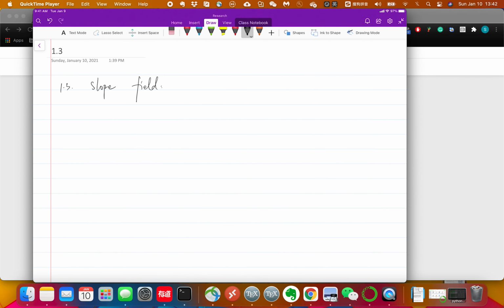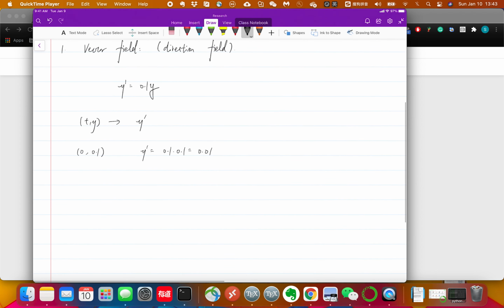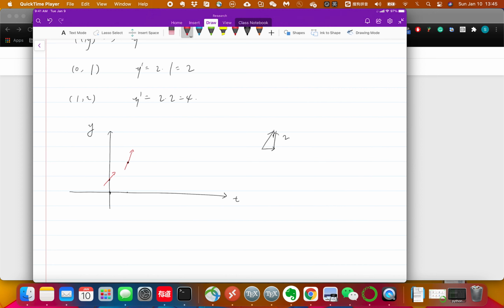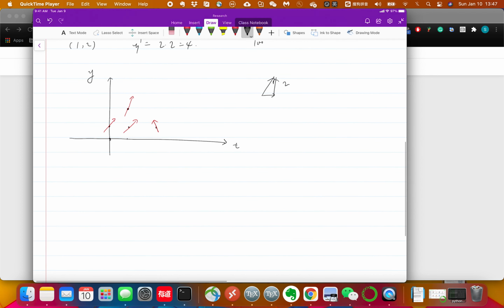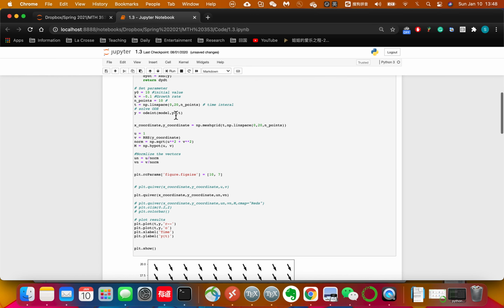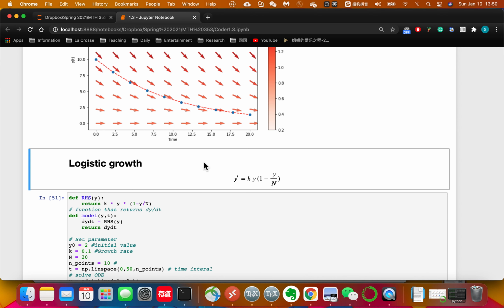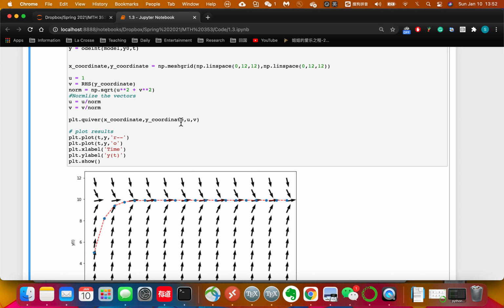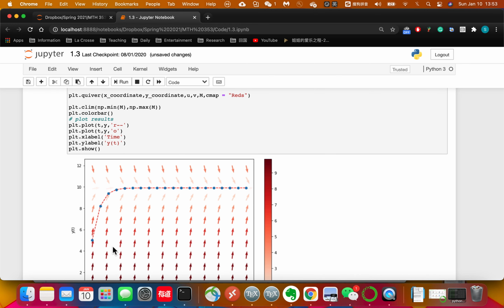MTH_353_1_3